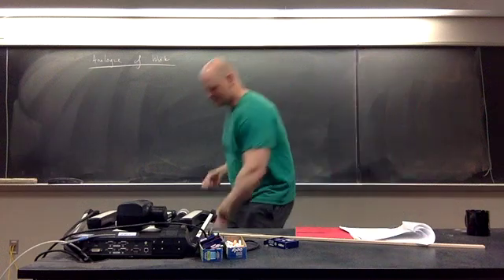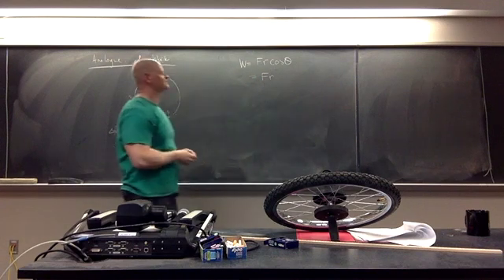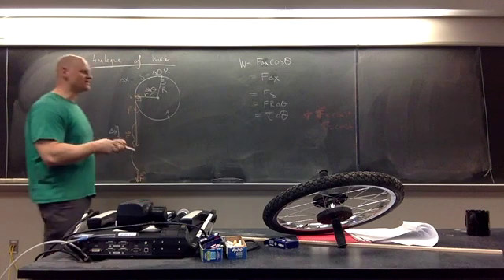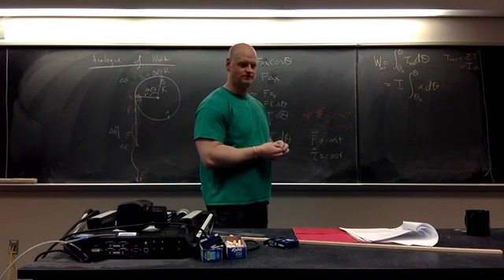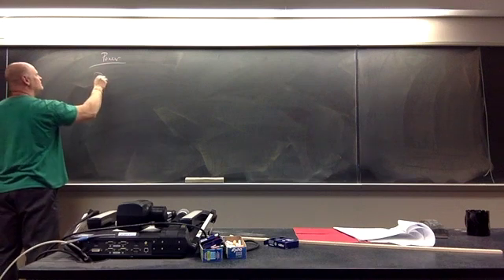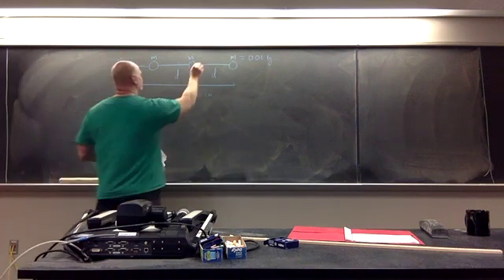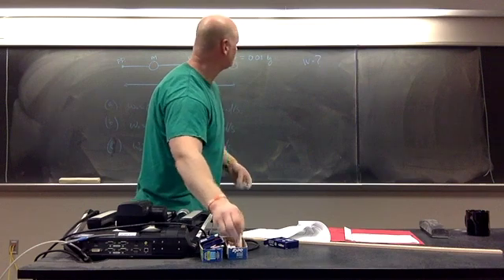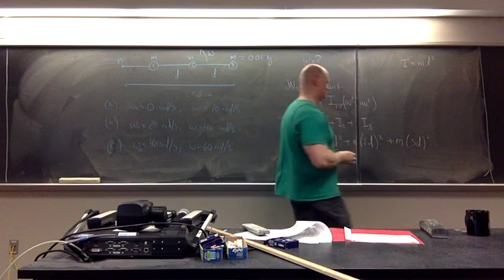Rotational Work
Since a rotating object has a kinetic energy associated with it, rotational kinetic energy, then it has the ability to do work. Here, we determine the work associated with rotating an object and develop the rotational analogue of the Work-Kinetic Energy theorem.